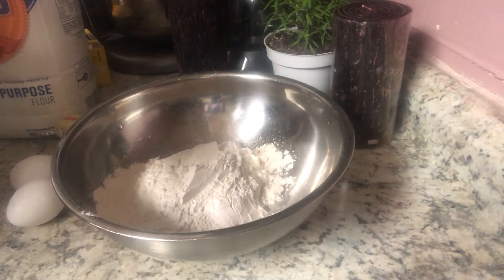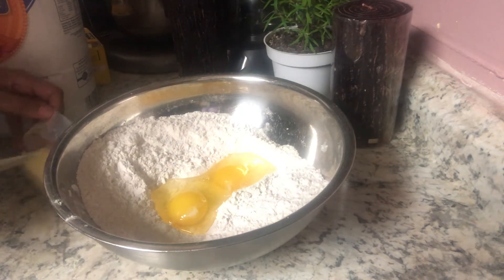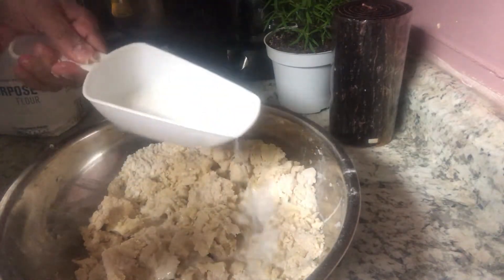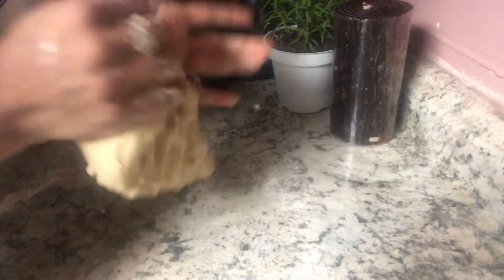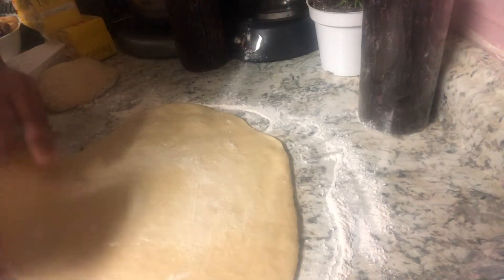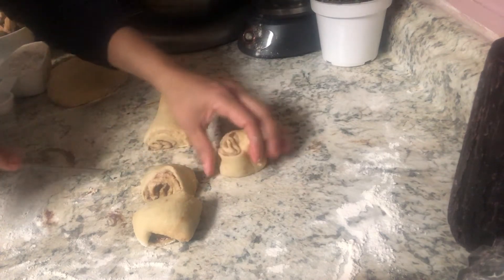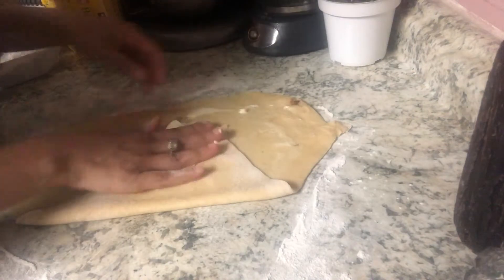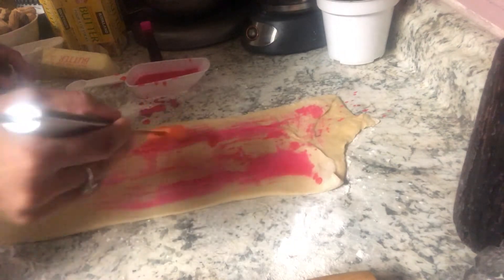طريقة بريوش قطني هش خفيف للأطفال ف المدرسة والمناسبات اقتصادي وعلي قد الايد كلهم هيشكوركي عليه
طريقة بريوش قطني
هش خفيف للأطفال في المدرسة
في المناسبات سهل علي قد الايد
كلهم هيشكروكي عليه
هش خفيف قطني لمناسبات
بريوش
فطائر
المقادير
2 كوب دقيق
5معلقة ذبدة
3 معلقة ص سكر
2 معلقة خميرة
رشة ملح
2 بيضة
لبن دافئ للعجن
ذبدة تدهني بيها بعد الفرد
شيكولاتة للحشو او اَي شئ